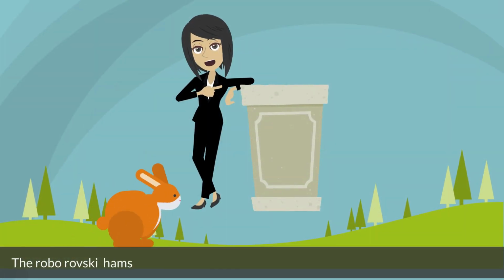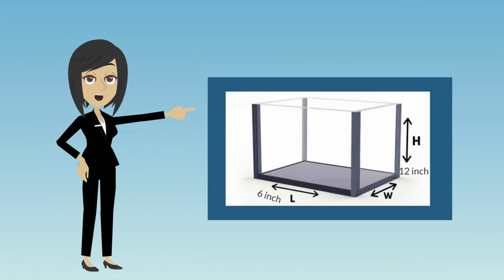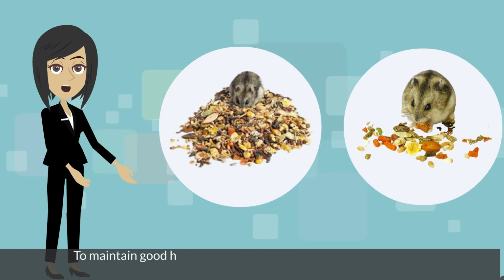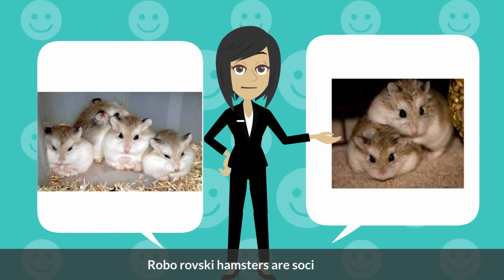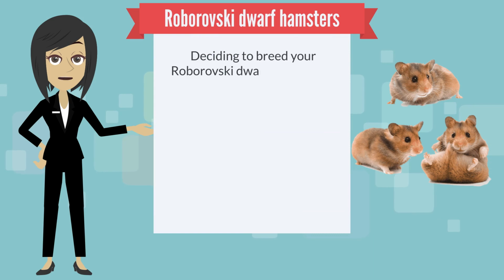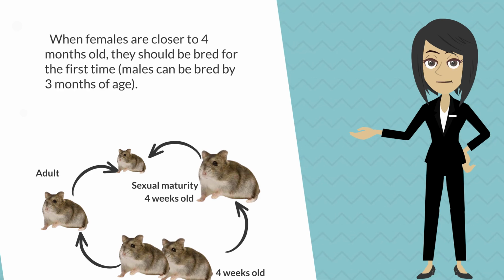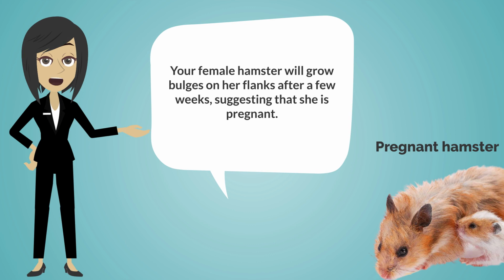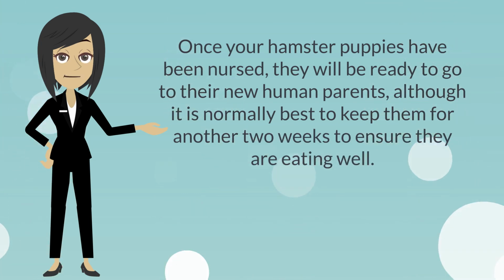7 Untold Facts About The Roborovski Hamster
These are All the 7 untold facts you should know about the roborovski hamster